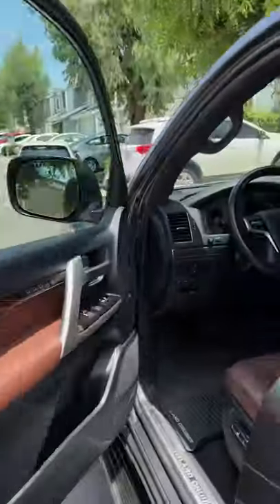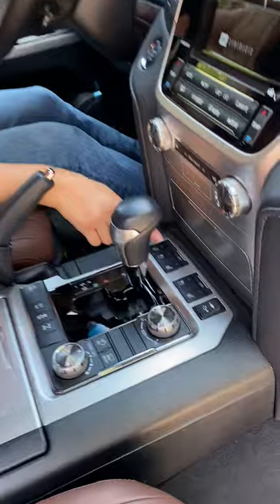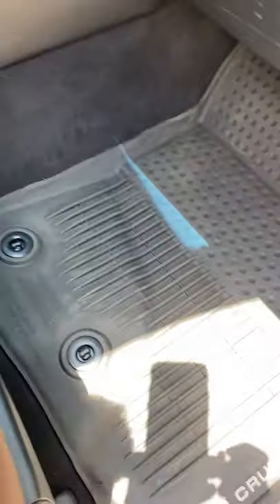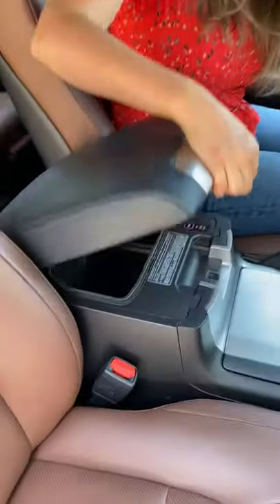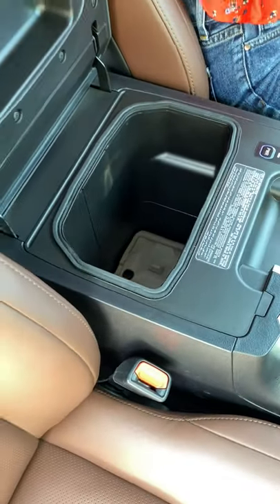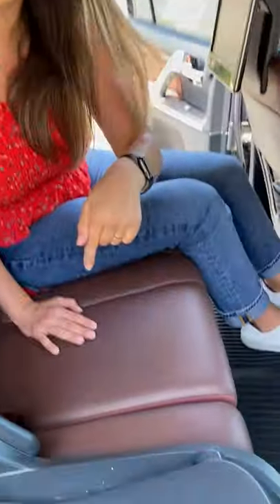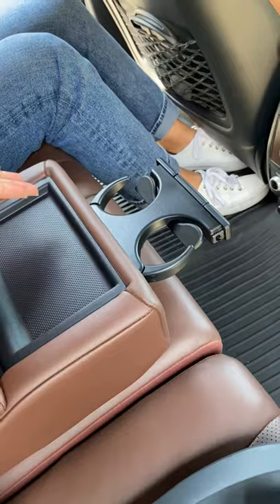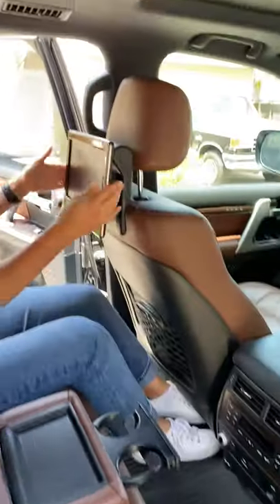The Cool Box in the 2021 Toyota Land Cruiser is Great for Camping or Beach Days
What's your favorite cold drink?